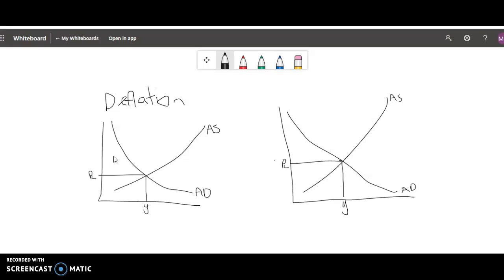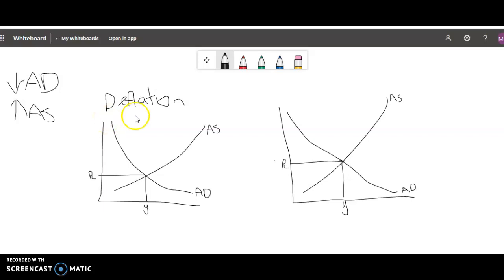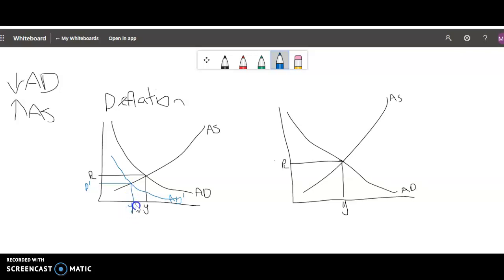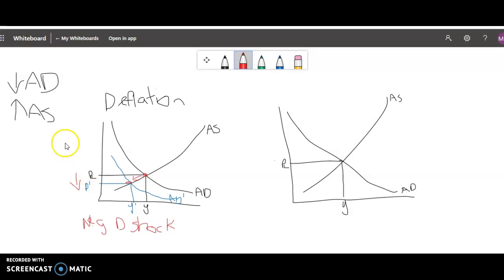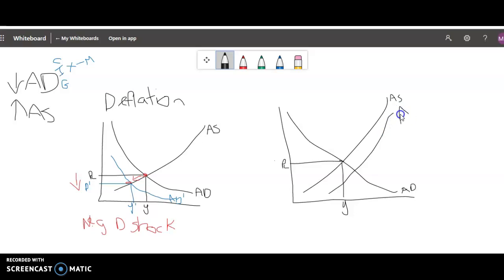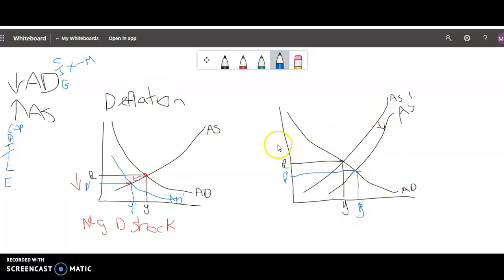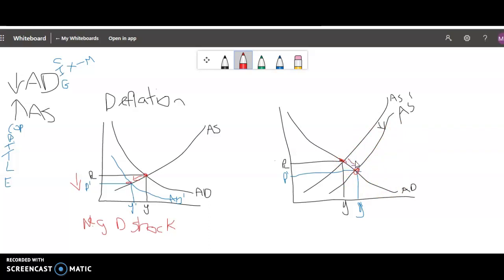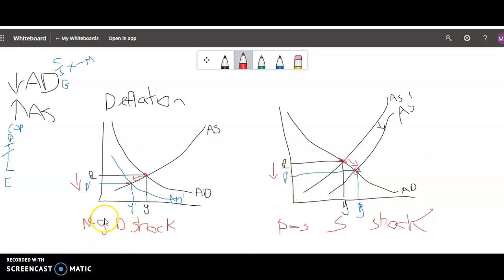Deflation & ADAS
What is it, what it looks like & causes